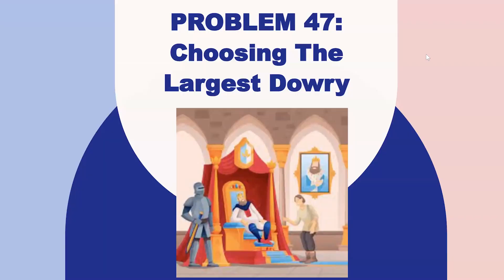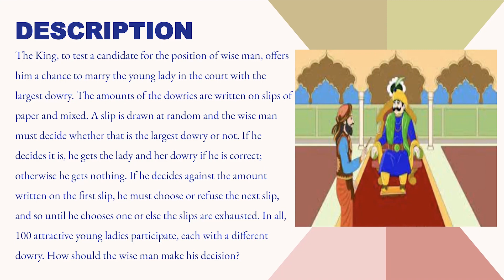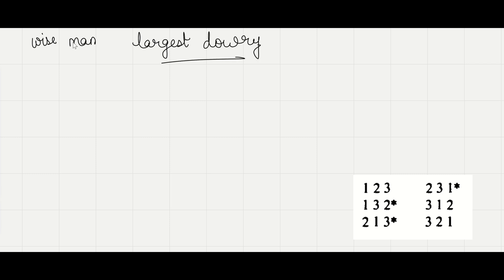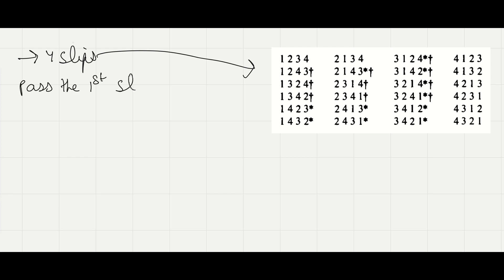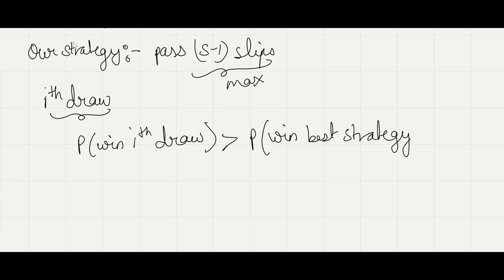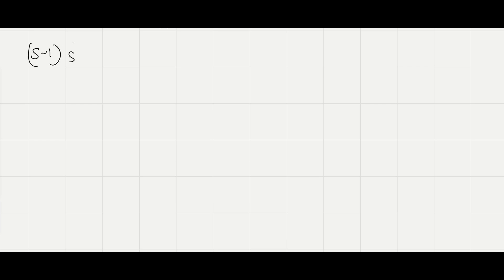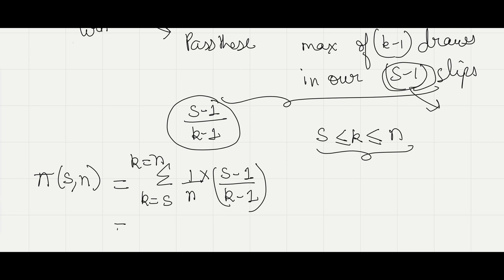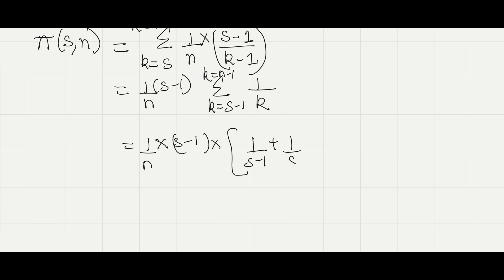47 : Choosing The Largest Dowry | Ace Quant | Probability Theory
50 Challenging Problems - by Frederick Mosteller

Question 47 :
The King, to test a candidate for the position of wise man, offers him a chance to marry the young lady in the court with the largest dowry. The amounts of the dowries are written on slips of paper and mixed. A slip is drawn at random and the wise man must decide whether that is the largest dowry or not. If he decides it is, he gets the lady and her dowry if he is correct; otherwise he gets nothing. If he decides against the amount written on the first slip, he must choose or refuse the next slip, and so until he chooses one or else the slips are exhausted. In all, 100 attractive young ladies participate, each with a different dowry. How should the wise man make his decision?